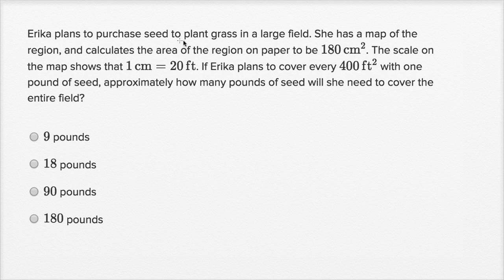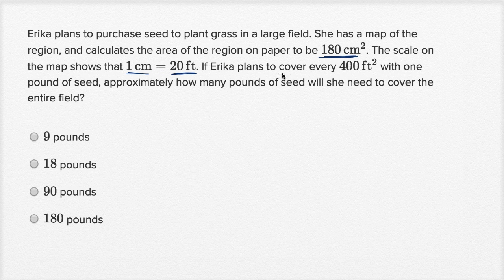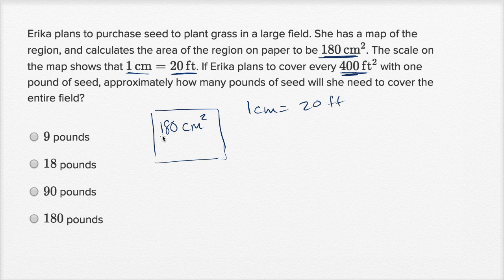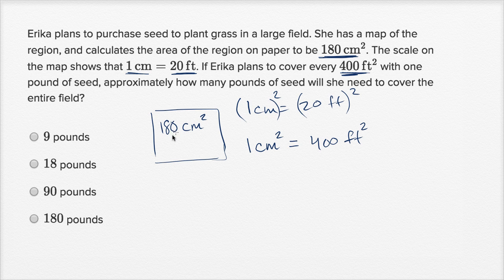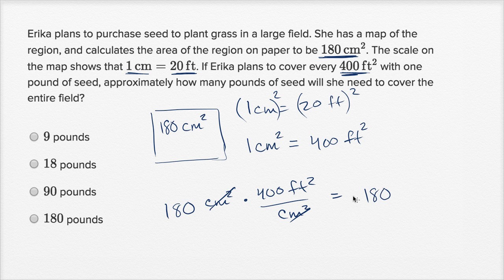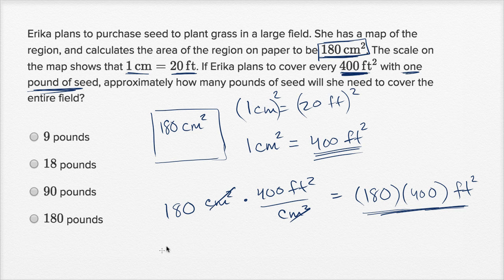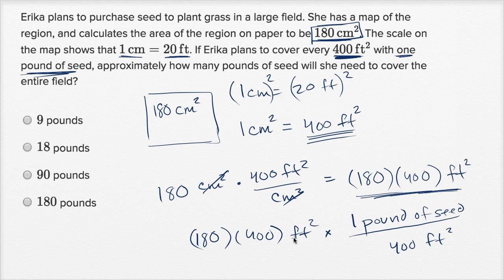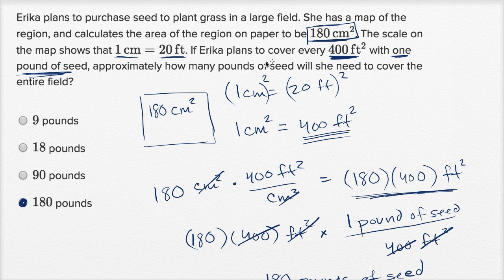Ratios, rates, and proportions — Harder example | Math | New SAT | Khan Academy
Watch Sal work through a harder Ratios, rates, and proportions problem.